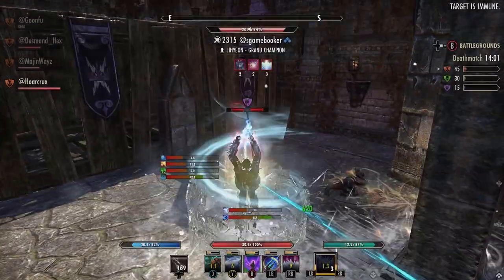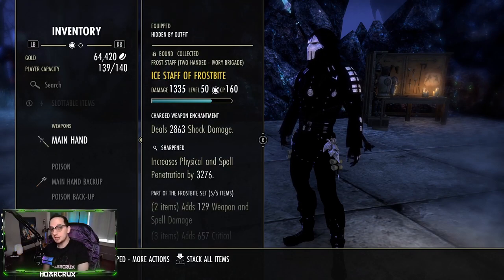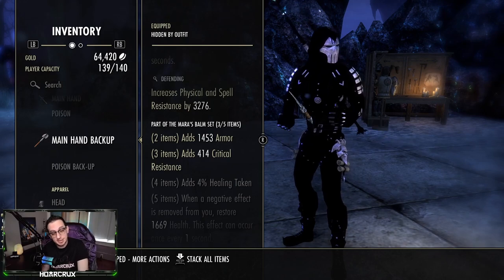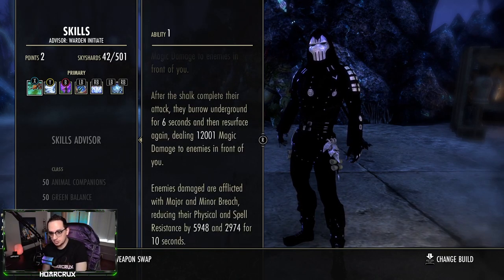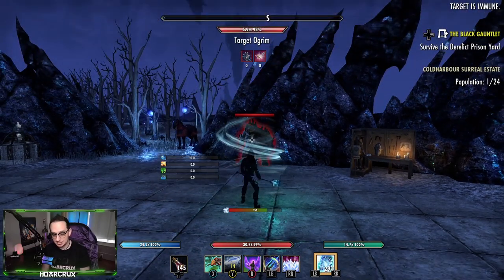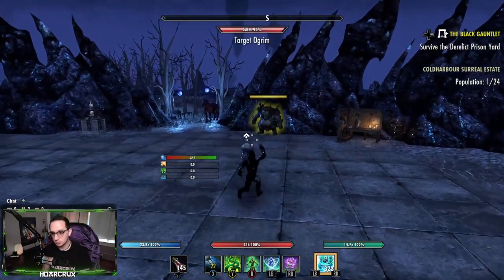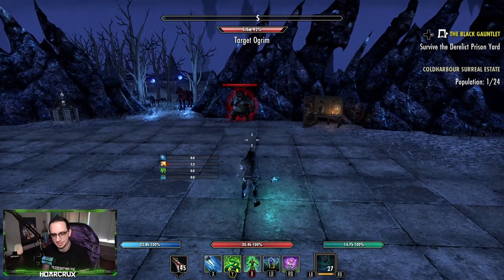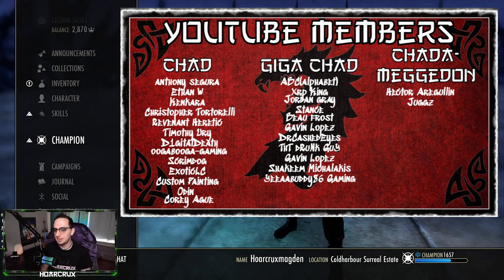Warden is ❄️BROKEN!❄️ | Firesong PvP Build | Elder Scrolls Online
In this video I breakdown two builds that make Magicka Warden SOO Strong

⏰Timestamps⏰
0:00 Intro
0:41 Character Sheet
1:03 Sets Build 1
8:59 Skills/Tips/Combos Build 1
17:09 Build 2
19:12 Champion Points
21:45 Outro/PvP Top 5